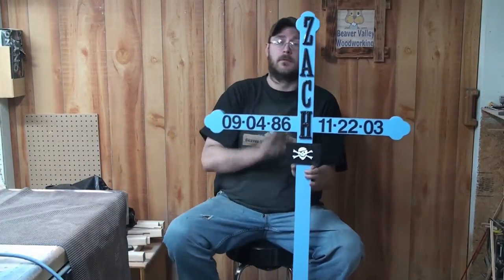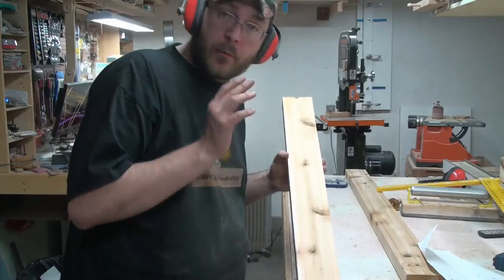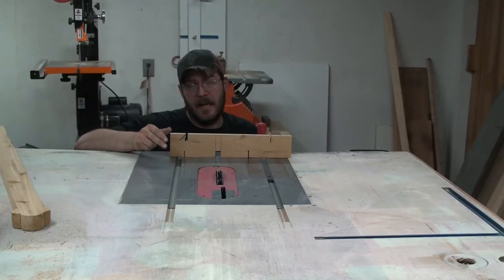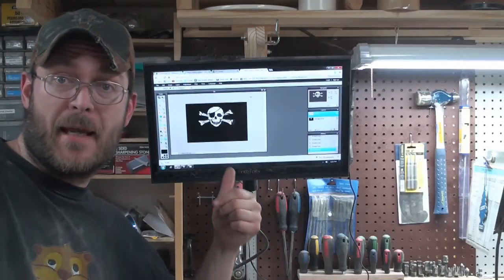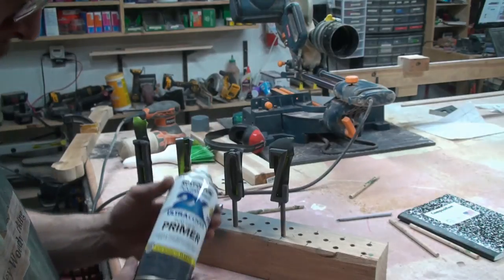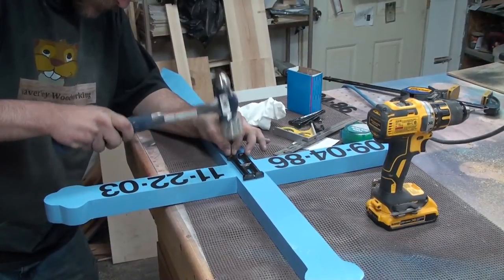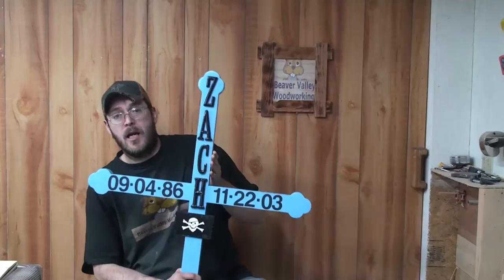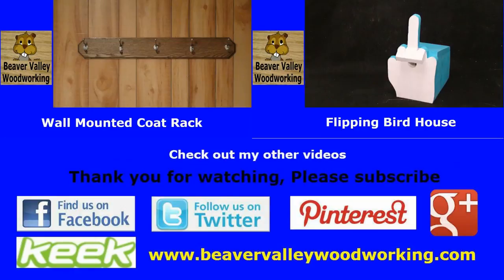Roadside Memorial Cross #15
Roadside Memorial Cross. All made out of ceder, but for the letters I think they are pine, they were store bought. I show you a brief build of the projects.